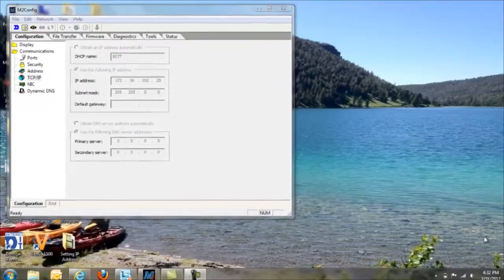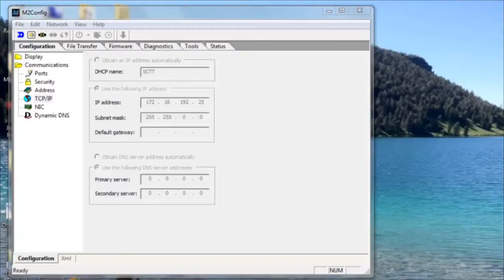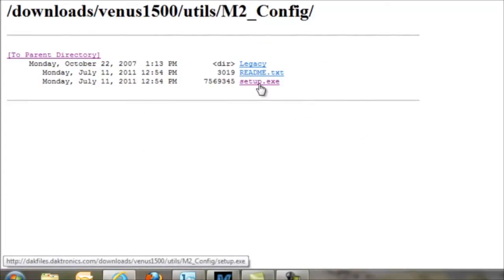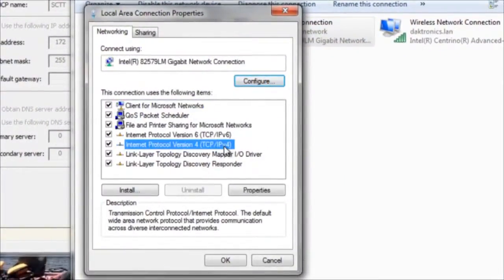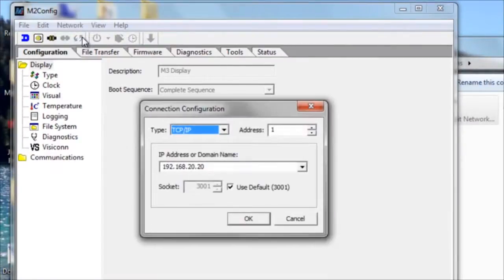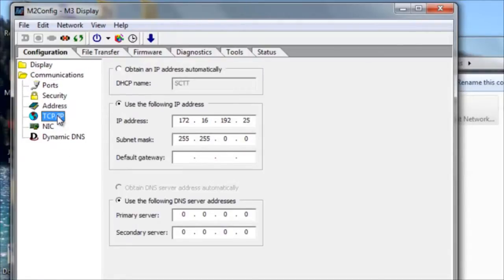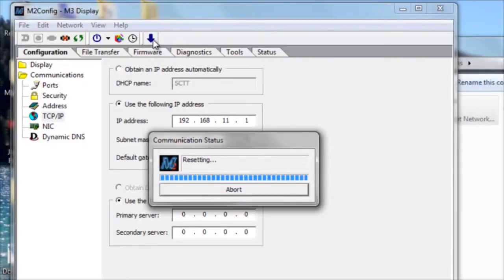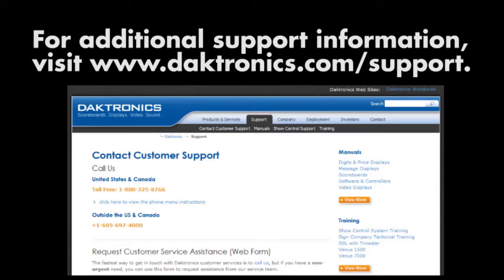How to Set a Daktronics Electronic Message Center IP Address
This video will describe how to use M2Config to set a display IP Address on a Galaxy display.  Setting the IP Address at the time of display installation is necessary if the display is going to be conneceted to a customer's network.  If the display is connected to a dedicated computer and not to a network, setting the IP Address is not necessary.  Display this video applies to are:

1. All Galaxy displays
2. GalaxyPro AF-3700 series

for additional support information.